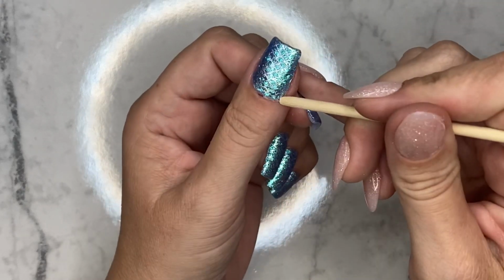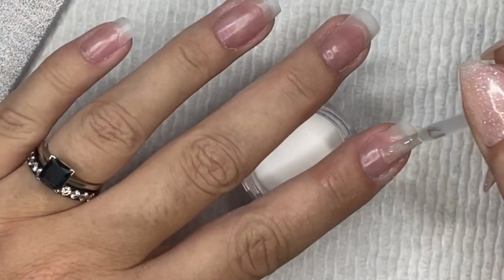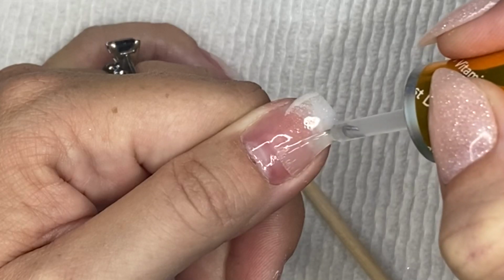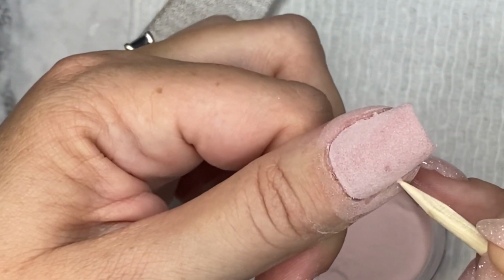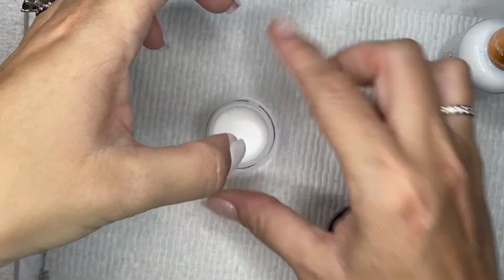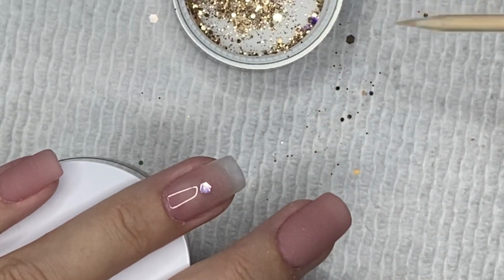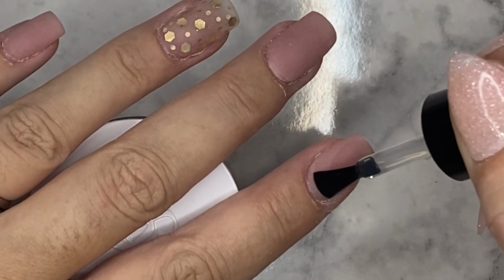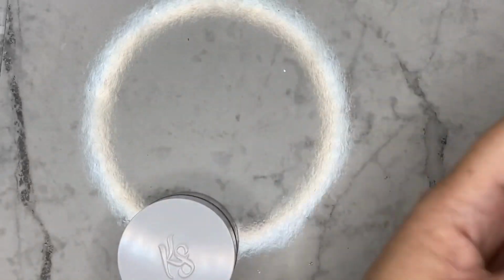Dip Powder Glitter Placement.. Subscriber Picks My Mani!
*Products Used*
- Mia Secret Clear Acrylic

*Products Mentioned*
- Unt Peel Off Base Coat

*E-File Recommendations*
- Melody Susie Portable
- Melody Susie Scarlett
- Natplus Portable

*SAVE $$*
and add Marla Weis to the referral box for an extra credit on your account

Marlakris_dips